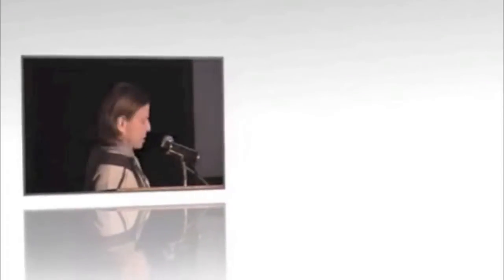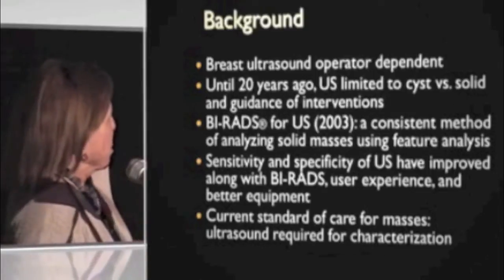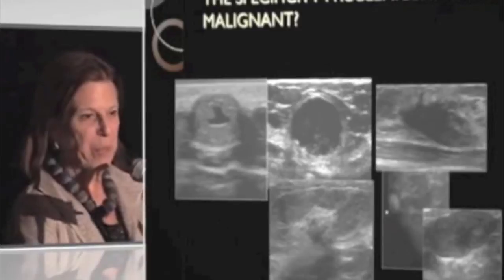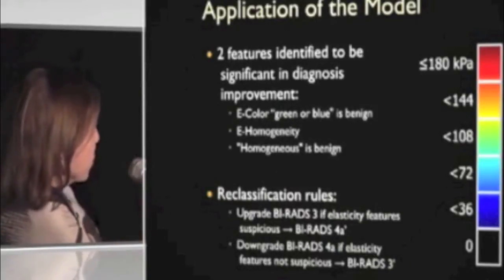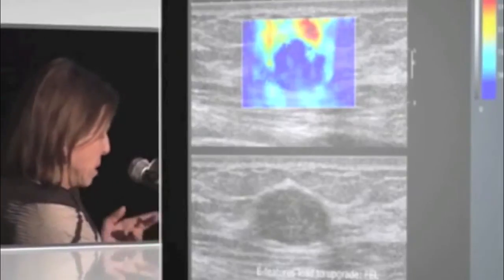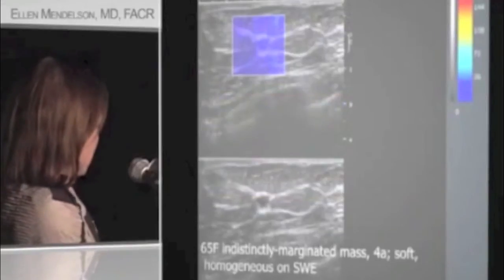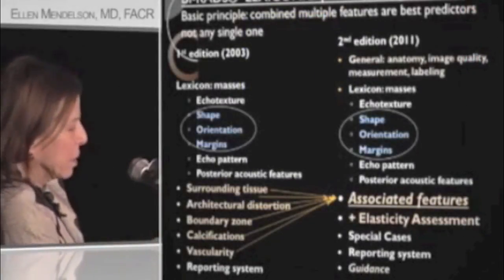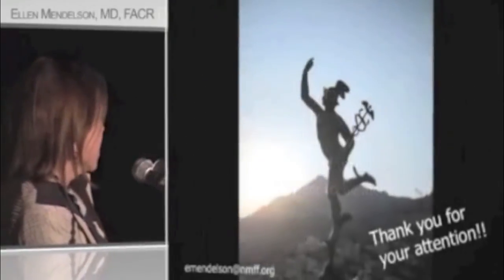The Essential Role of Ultrasound in Breast Diagnosis : Dr. Ellen B. Mendelson (English)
The Essential Role of Ultrasound in Breast Diagnosis
Ellen B. Mendelson, MD, FACR
FEINBERG SCHOOL OF MEDICINE
Northwestern Medical Foundation, Chicago USA